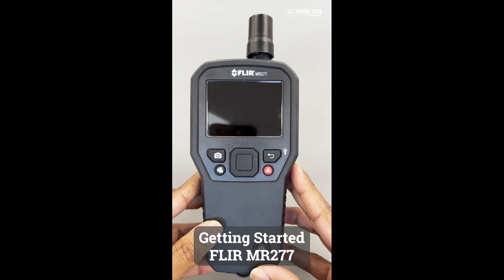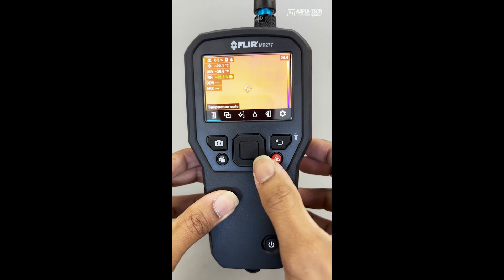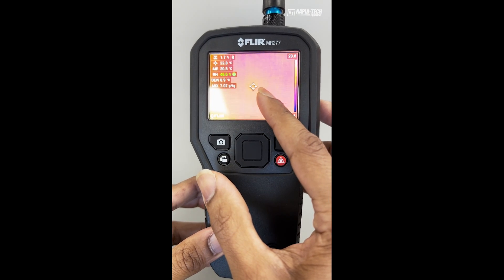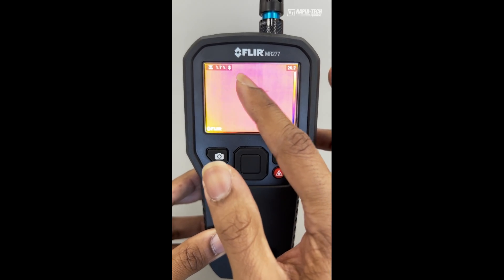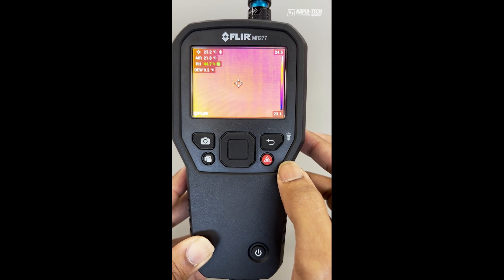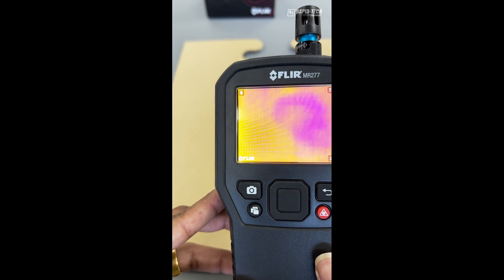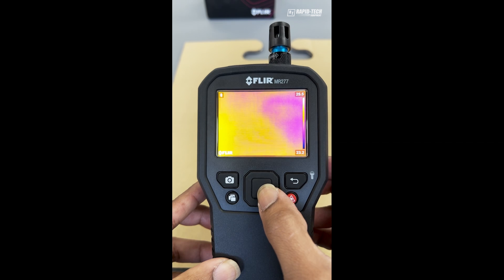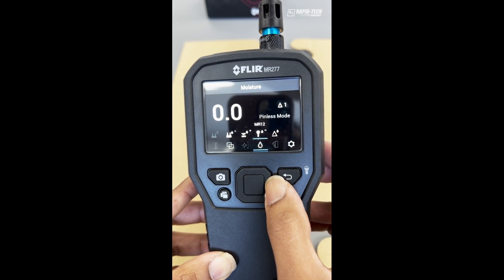Getting started FLIR MR277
The FLIR MR277 marks a milestone as the first FLIR building inspection system to merge Infrared Guided Measurement (IGM) and our patented Multi-Spectral Dynamic Imaging (MSX) with advanced environmental sensors. This integration aids in swiftly pinpointing, clearly discerning, and effortlessly documenting issues.

The FLIR MR277 thermal imaging moisture meter is a key tool to grasp for unlocking its advanced features and capabilities. Get to know its functions and settings to make the most of its technology for precise moisture detection and thermal imaging tasks.